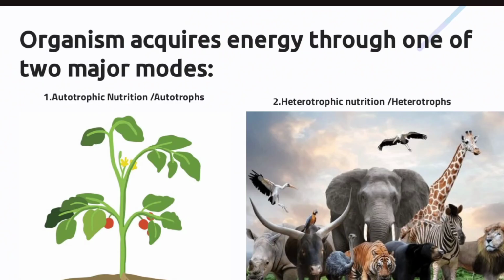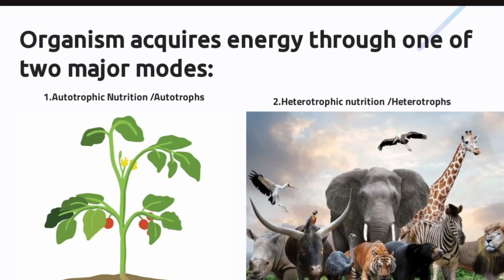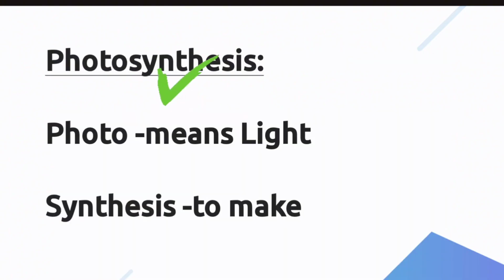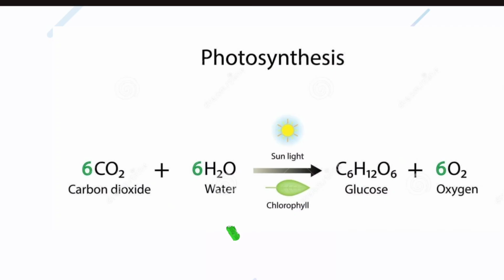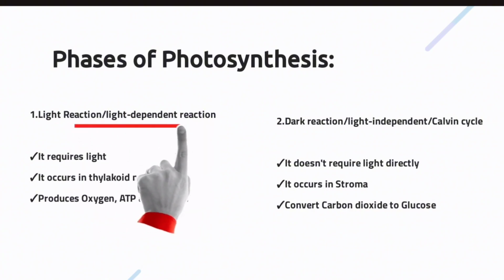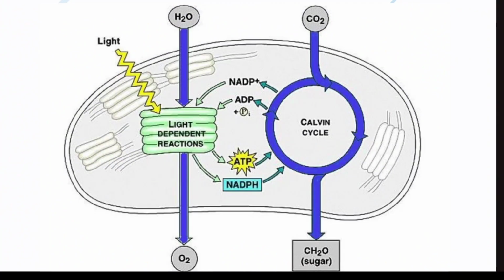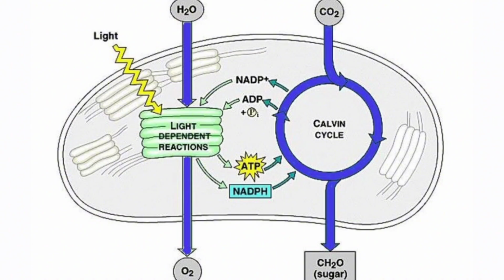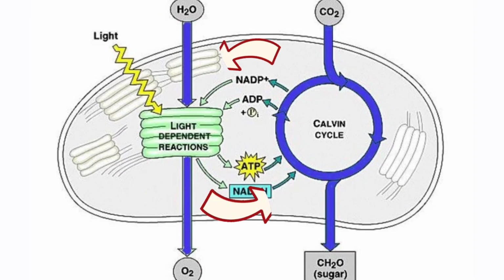Photosynthesis ll phases of photosynthesis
Next video on Factors affecting rate of Photosynthesis.